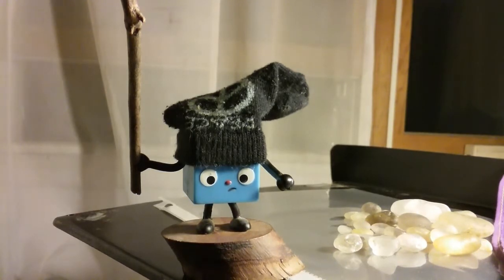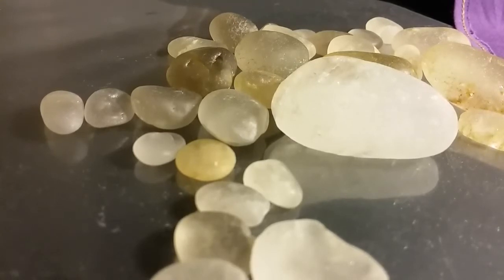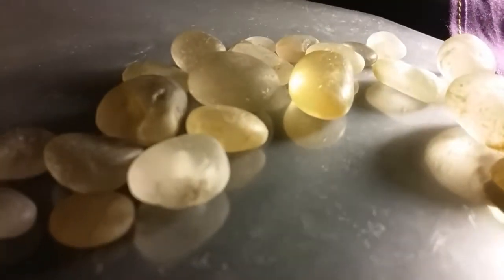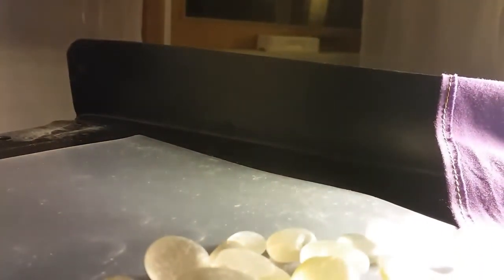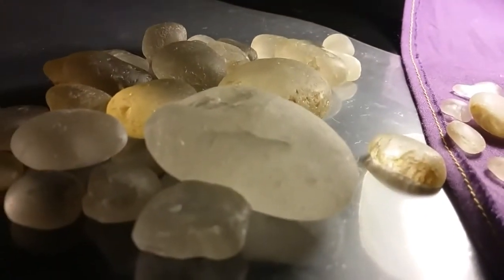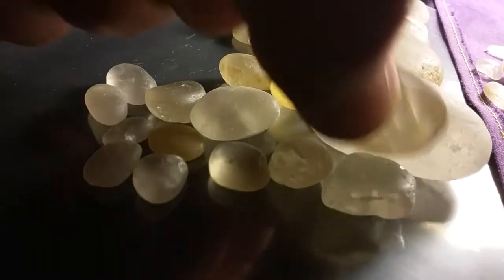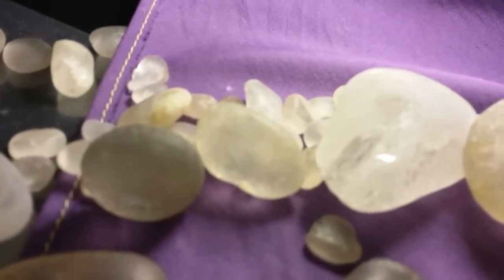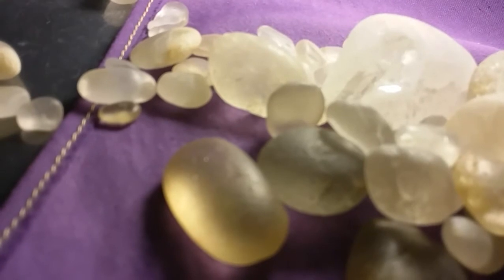Cape May Diamonds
Jersey Shore Geology